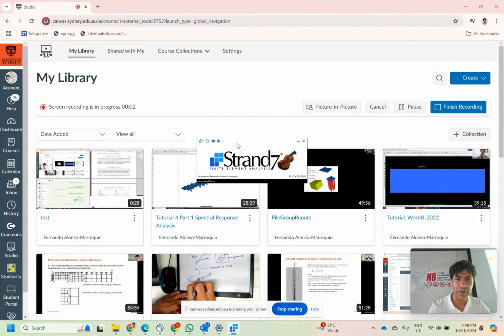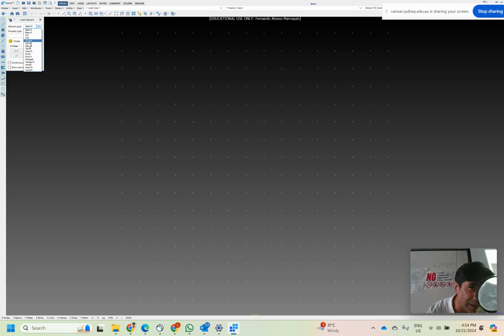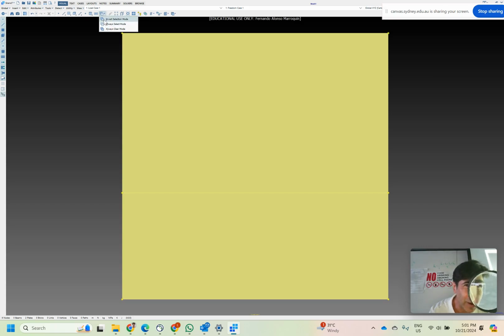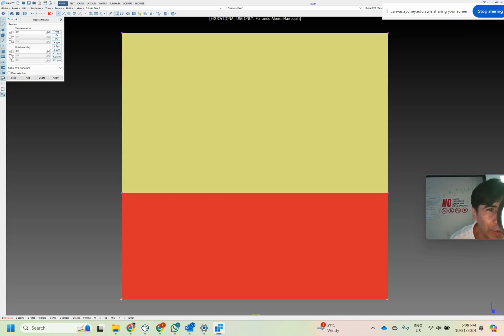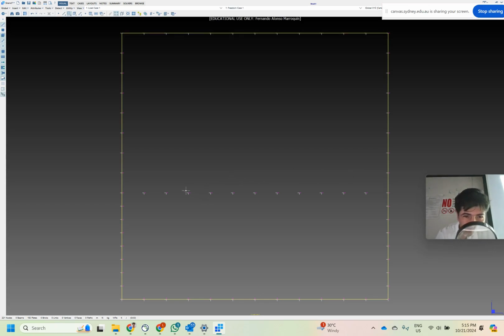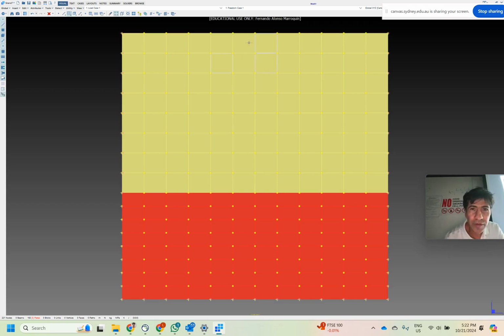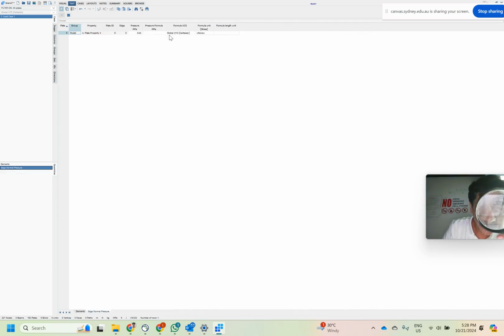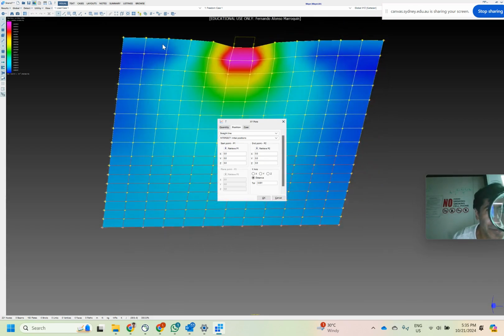Introduction Strand7 R3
Strand7 is a multipurpose finite element software developed in Sydney, Australia.